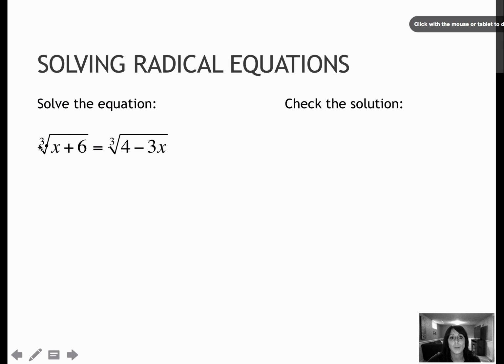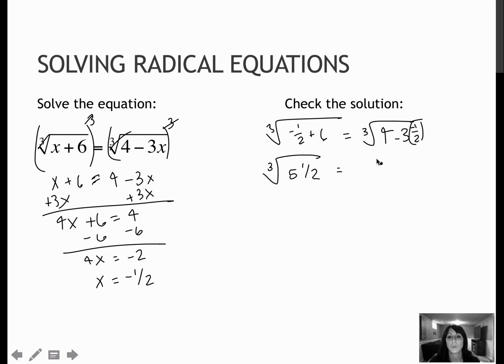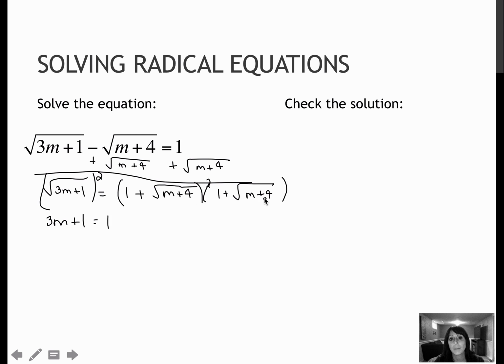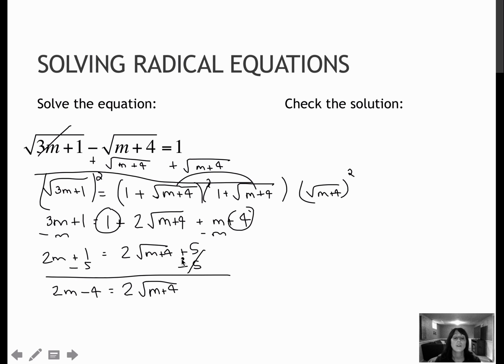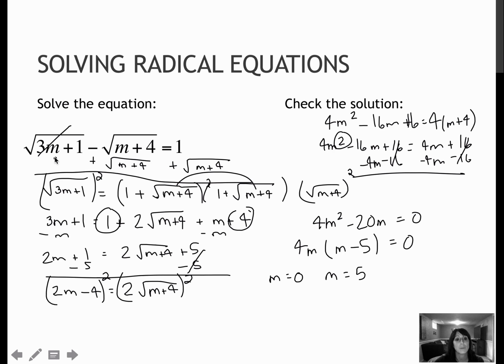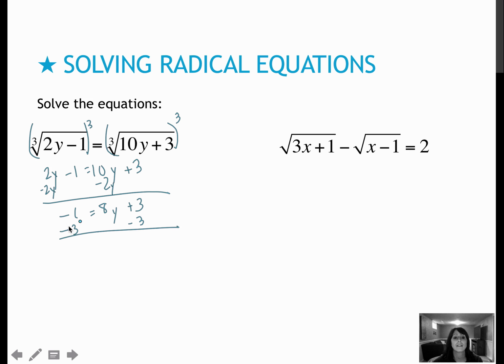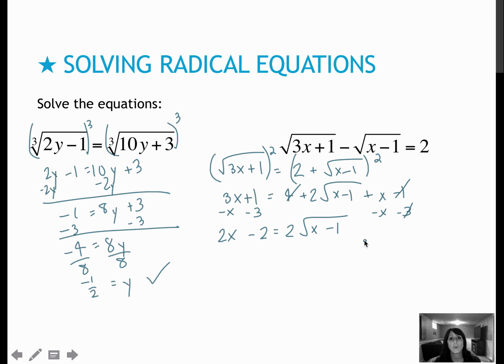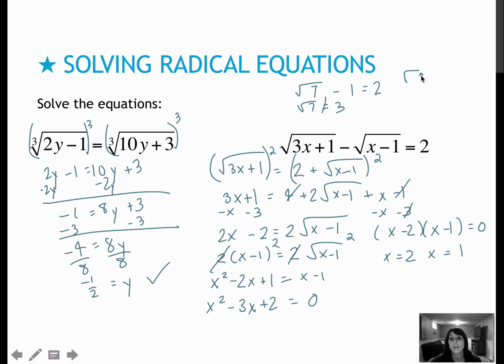Solving Radical Equations Containing Two Radicals (6.7)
Algebra I / Intermediate Algebra — Solving Radical Equations Containing Two Radicals (6.7)